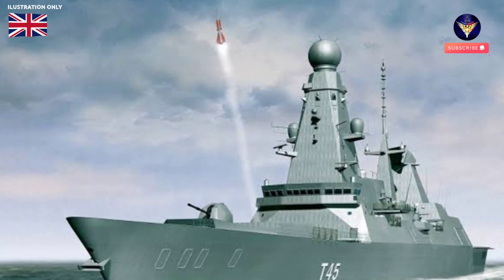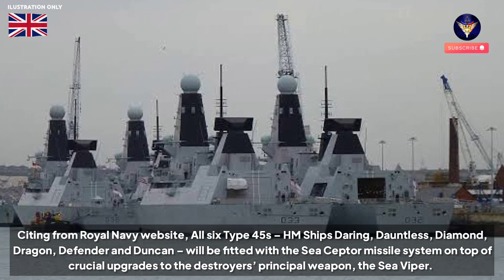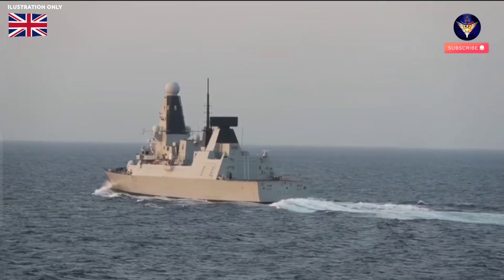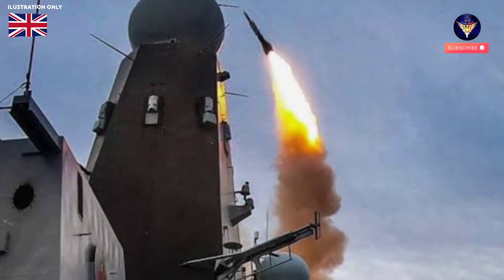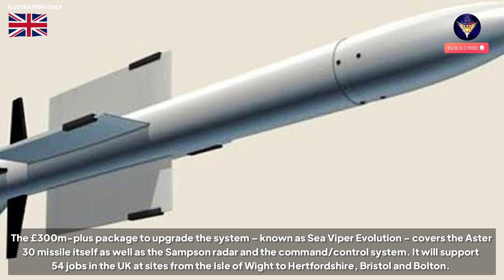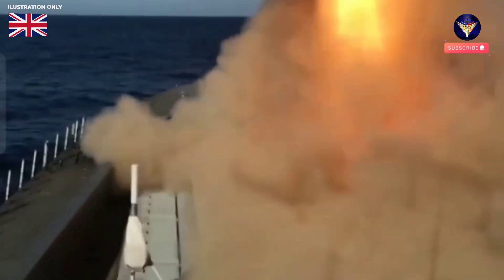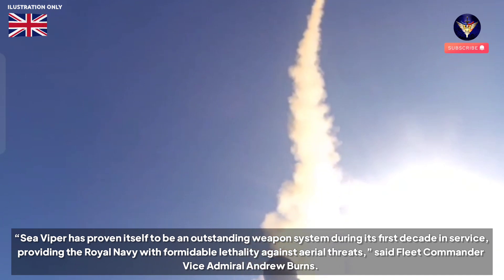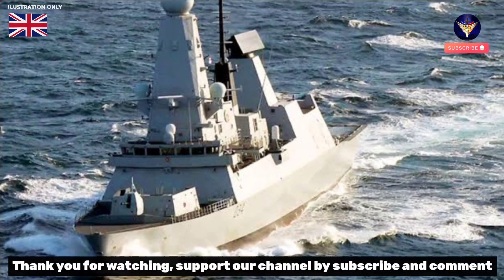Expensive enough, Royal Navy's Type 45 destroyer main weapon gets a serious £300 million upgrade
Main weapon Royal Navy Type 45 destroyer gets a serious £300 million upgrade
Citing from Royal Navy website, All six Type 45s – HM Ships Daring, Dauntless, Diamond, Dragon, Defender and Duncan – will be fitted with the Sea Ceptor missile system on top of crucial upgrades to the destroyers’ principal weapon, the Sea Viper.

Warning!!!